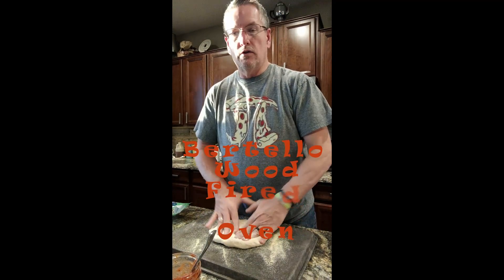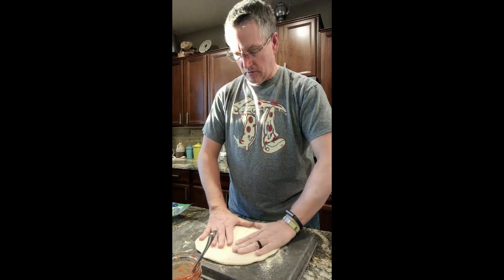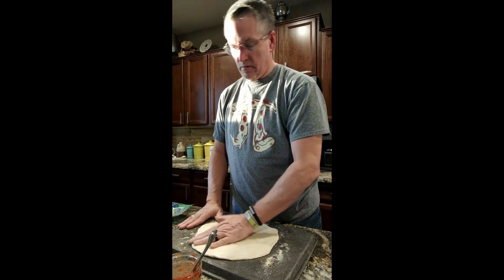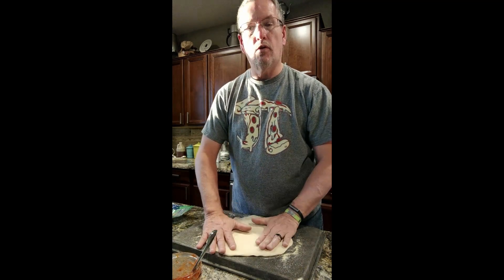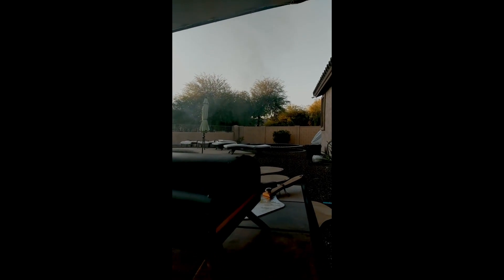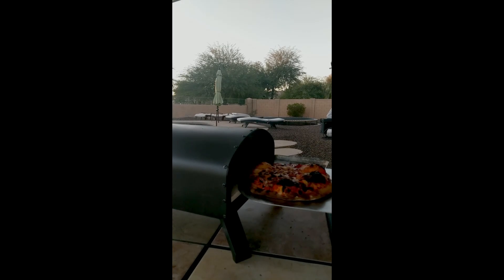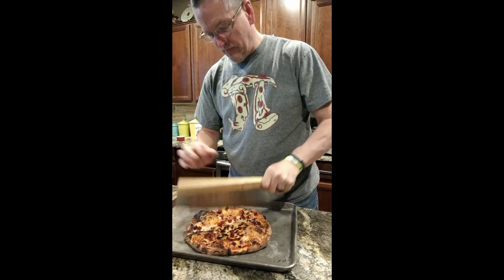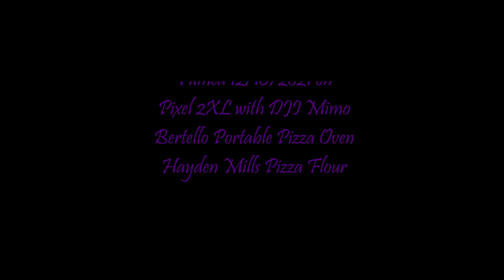Bertello Pizza Oven